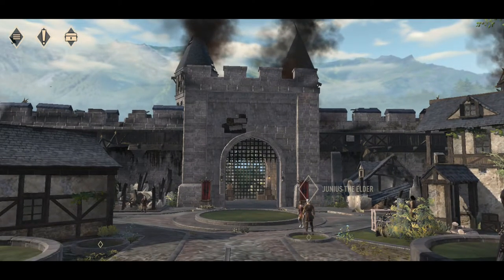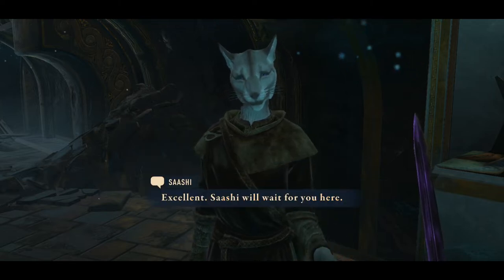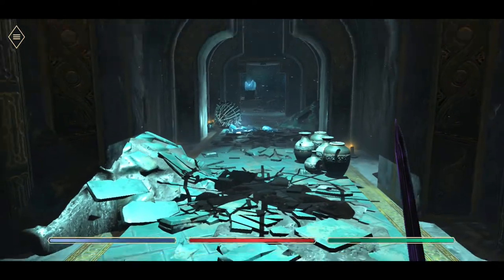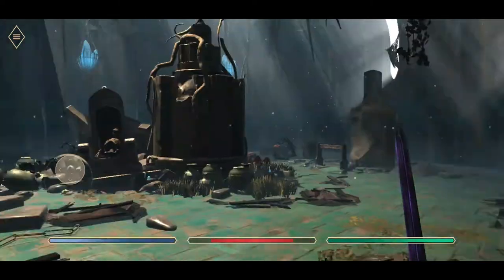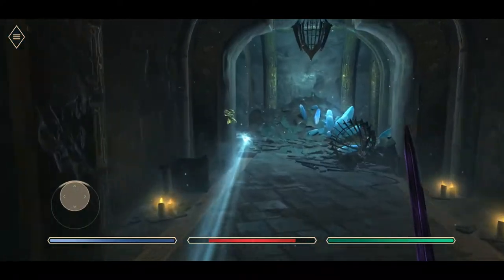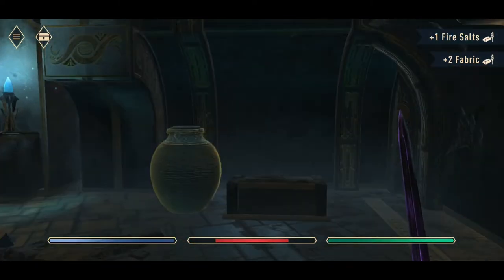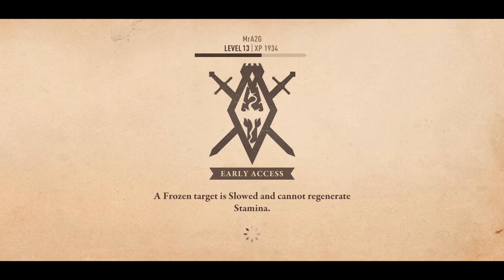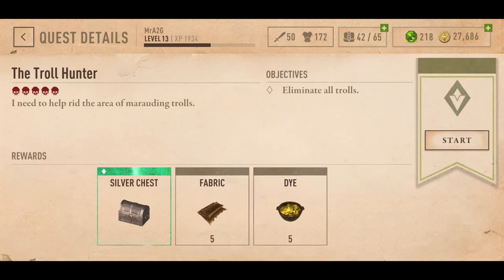Got Battered By Trolls! Questline Gameplay! | Elder Scrolls Blades (Ep 08)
From Bethesda Game Studios — a classic dungeon crawler reimagined.

The gates to The Elder Scrolls: Blades are opening further. Anyone with a Bethesda.net account can now play.

From Bethesda Game Studios, the award-winning creators of Skyrim, comes The Elder Scrolls: Blades – a classic dungeon crawler reimagined.

The Blades, the Empire’s top agents, are forced into exile. On the run, you return to your hometown to find it destroyed.

KEY FEATURES:

QUEST and Experience stunning dungeon adventures.

CREATE and customize your city, restoring it to greatness.

CONQUER your friends and rivals in epic one-on-one Arena battles.*

CREATE any character you want and discover unique weapons, armor, and abilities.

MASTER the never-ending Abyss with a cutting-edge combat system.

Register for Early Access at PlayBlades.com.

*NOTE: Arena modes will be added after the initial launch of The Elder Scrolls: Blades. Please visit elderscrolls.com for updates on this mode, as well as other exciting new information for the game